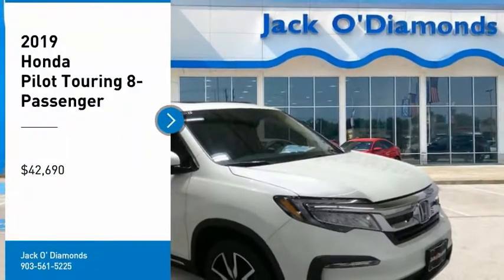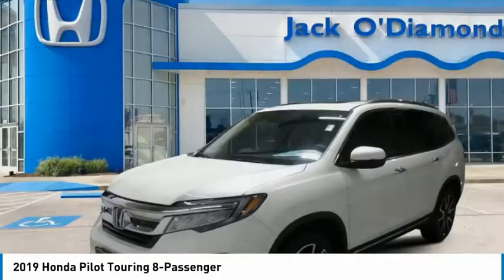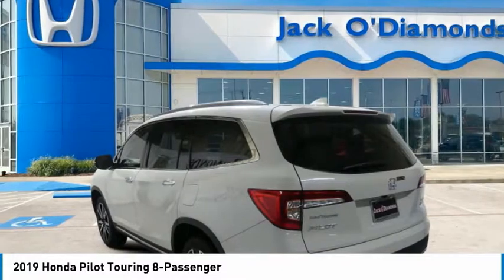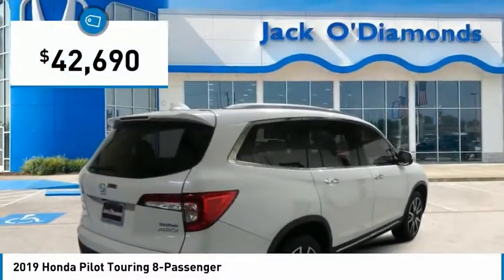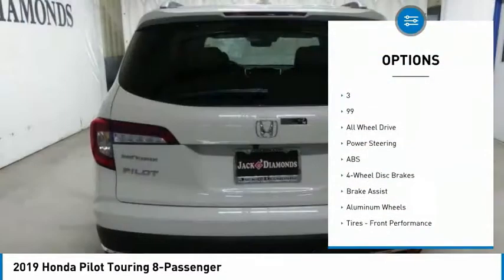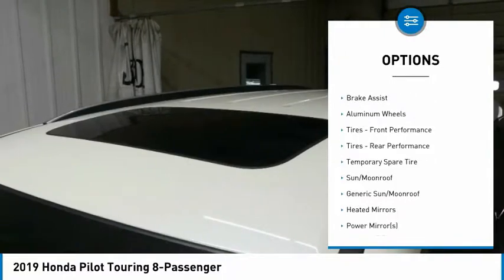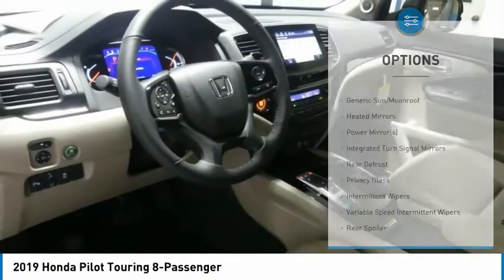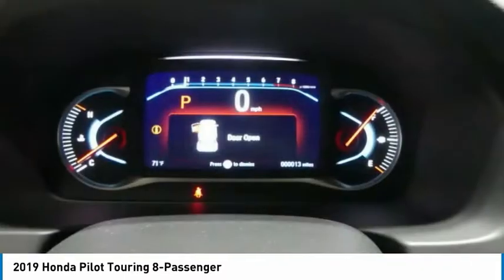2019 Honda Pilot 19HPI54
2019 HONDA PILOT Tyler, TX
Stock# 19HPI54

People can't stop talking about this highly touted 2019 Honda Pilot Touring 8-Passenger.

* This Honda Pilot Touring 8-Passenger Is Loaded with Features *
Wheels: 20  Machine-Finished Alloy, VSA Electronic Stability Control (ESC), Voice Activated Dual Zone Front Automatic Air Conditioning, Valet Function, Trunk/Hatch Auto-Latch, Trip Computer, Transmission: 9-Speed Automatic -inc: Shift-By-Wire (SBW) and paddle shifters, Transmission w/Driver Selectable Mode, Tires: 245/50R20 102H AS, Tire Specific Low Tire Pressure Warning.